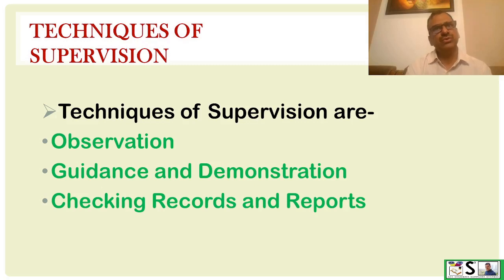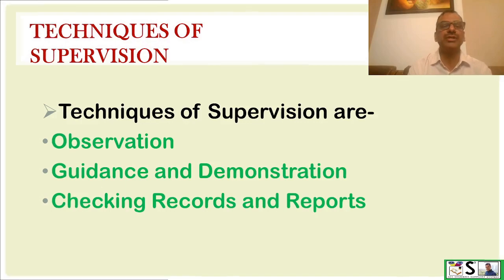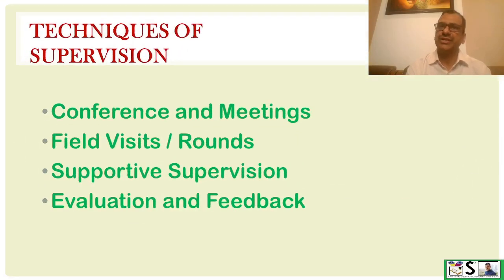short clip of lecture techniques of supervision to watch full video visit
techniques of supervision